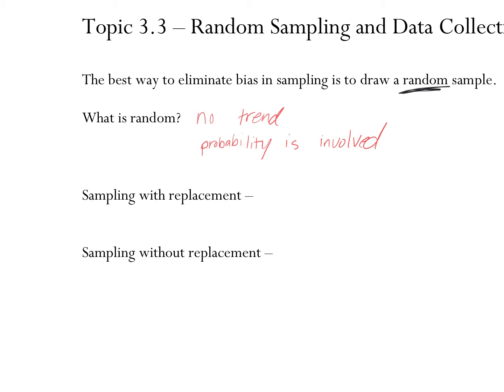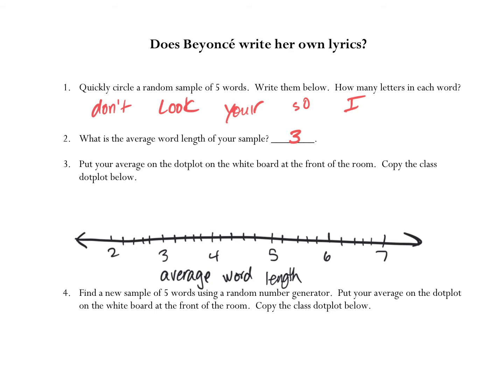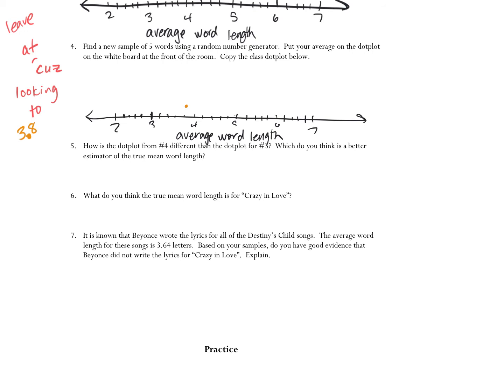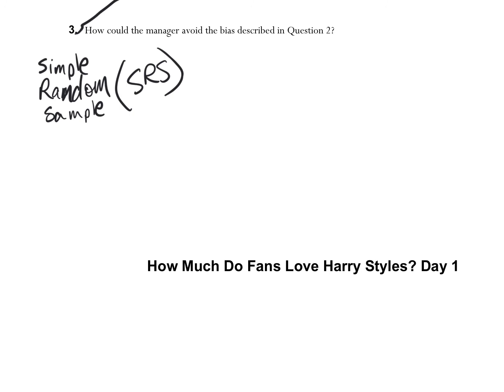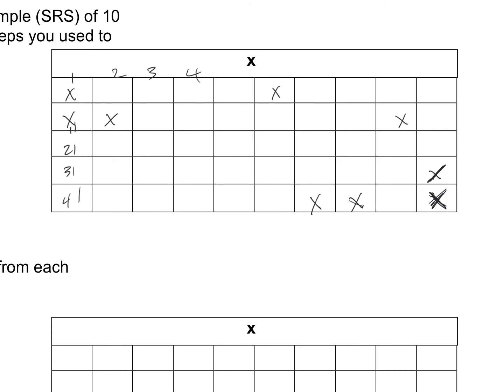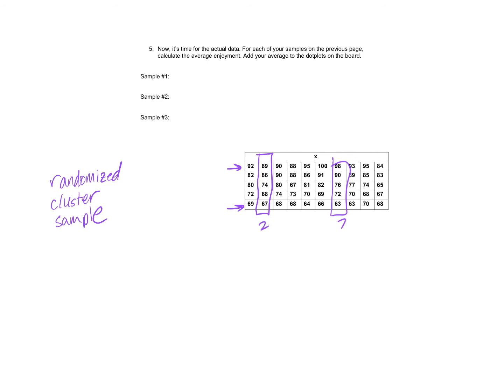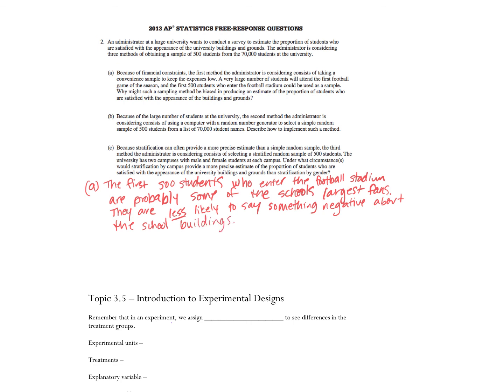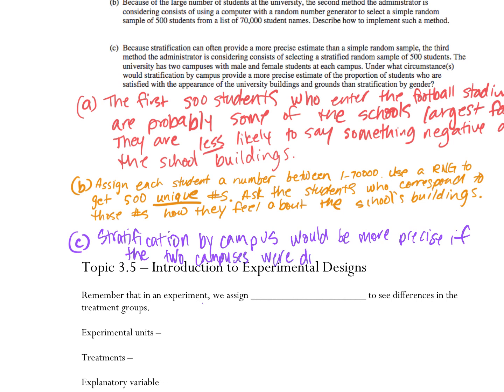3.3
00:00:00 Slide 1
00:05:08 Slide 2
00:25:51 Slide 3
00:31:33 Slide 4
00:42:19 Slide 5
00:48:09 Slide 6